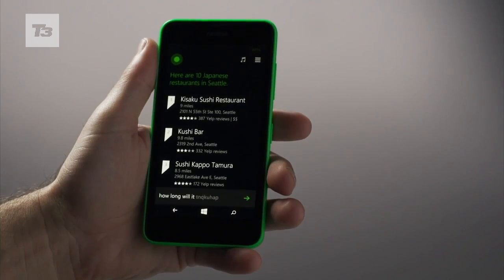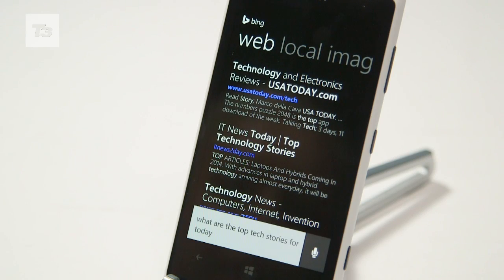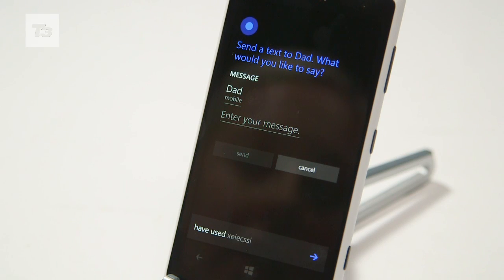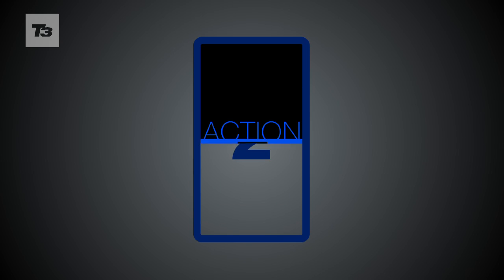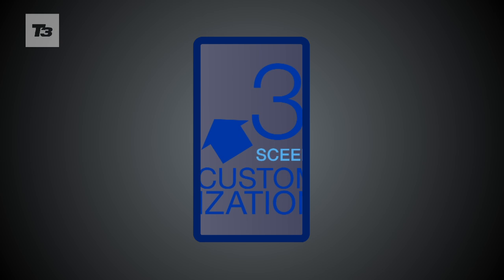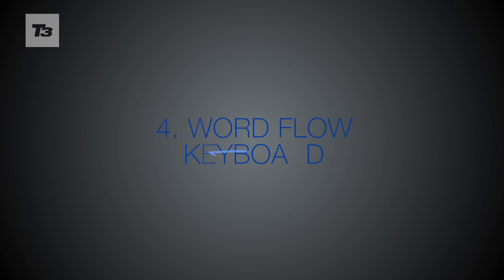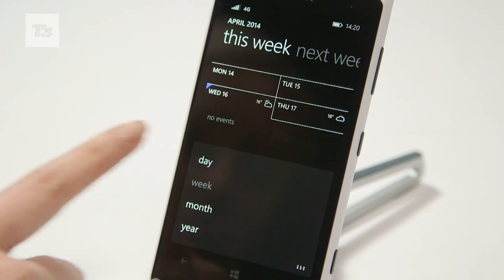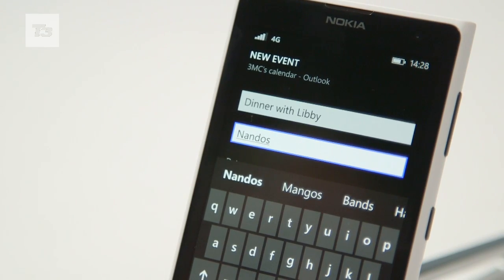Windows Phone 8.1 hands-on review: Five things you need to know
Windows Phone 8.1 hands-on: Five things you need to know. Launched last month we take a look at the new OS to land on Windows Phone and the essentials you need to know.